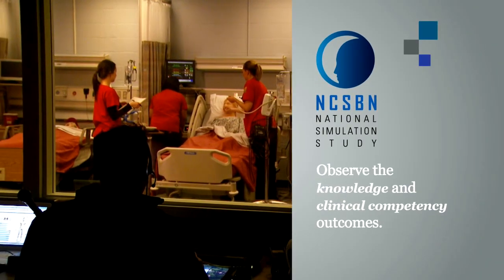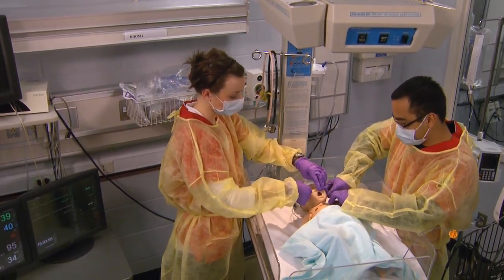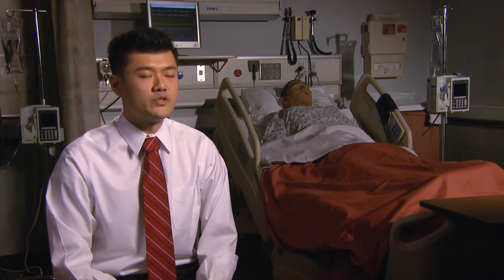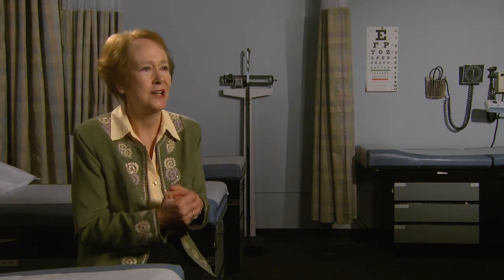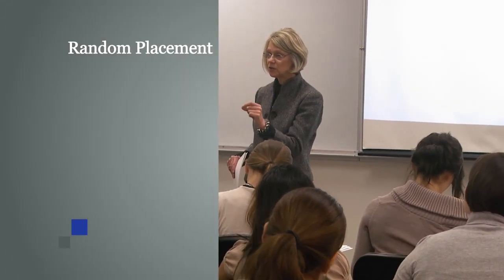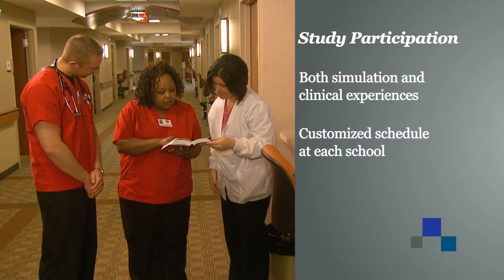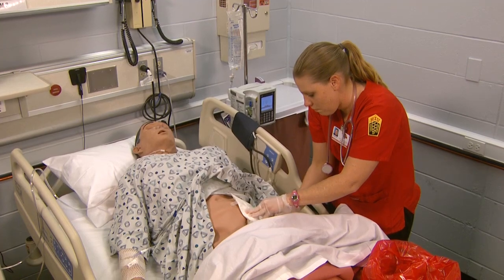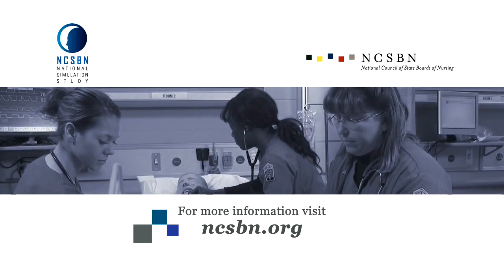NCSBN National Simulation Study Overview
Learn more about NCSBN's landmark, national, multi-site, longitudinal study of simulation use in prelicensure nursing programs throughout the country. The study will begin Fall 2011 and will follow beginning nursing students from 10 participating schools throughout their nursing education.
ID=EDU005